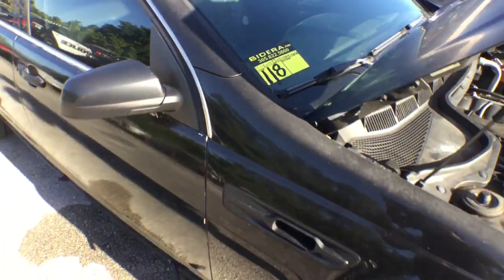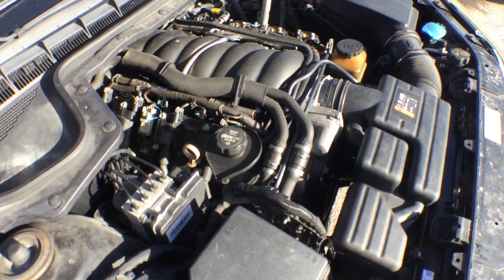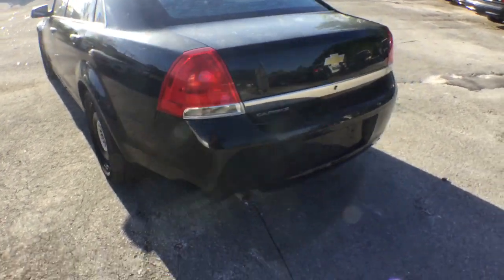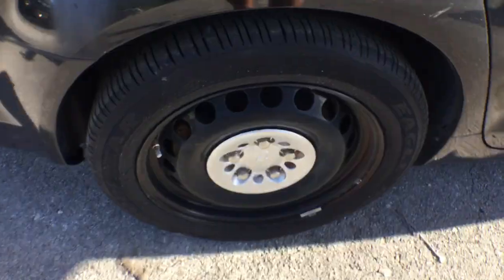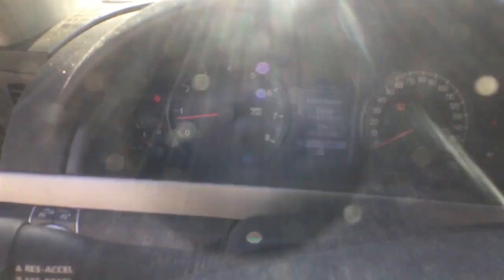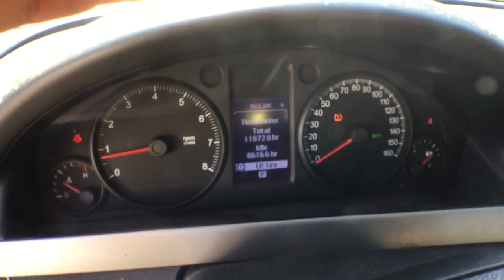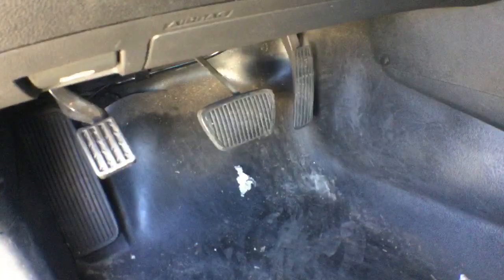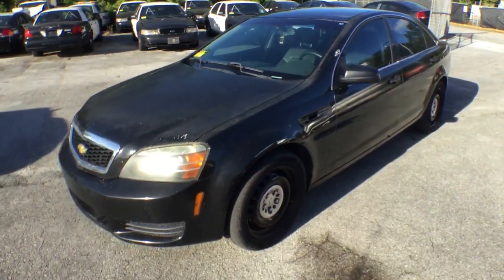2013 Chevy Caprice Police Pkg Lot#118